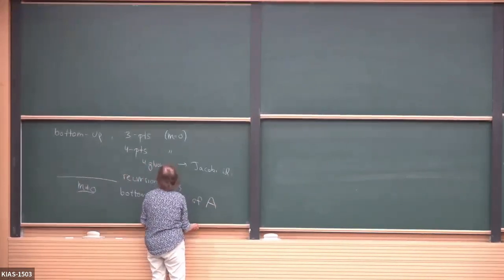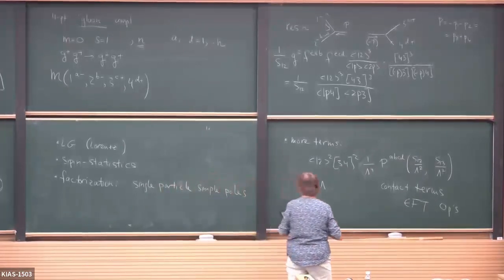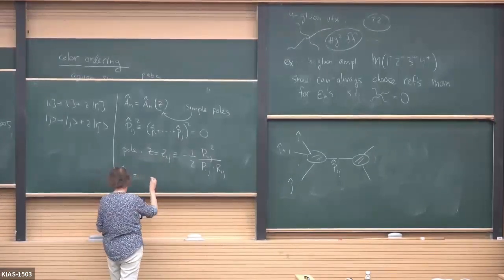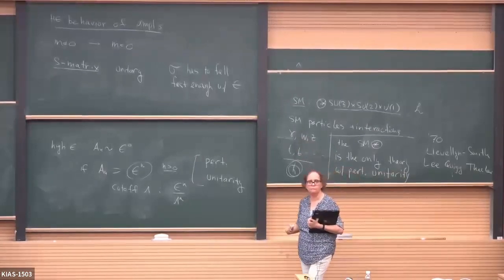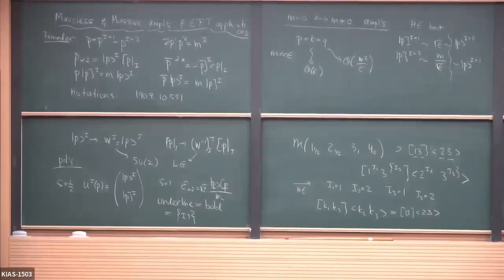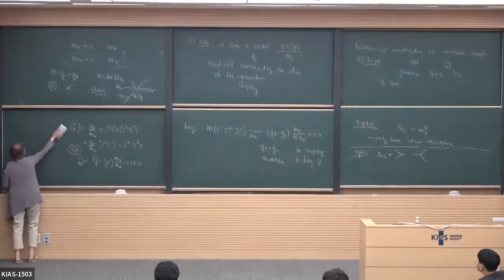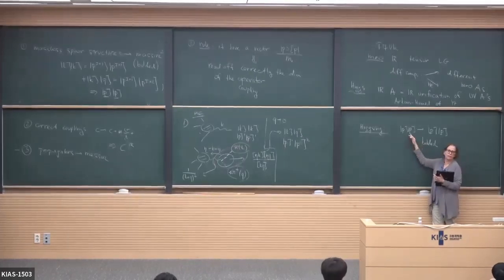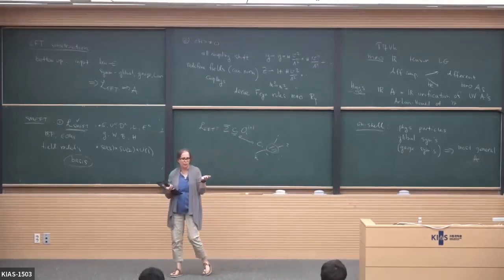[KIAS] 2023 QUC Summer School on A.I in High Energy Physics - Shadmi